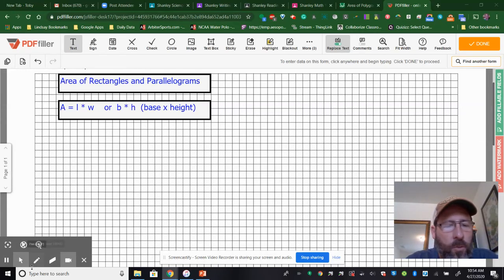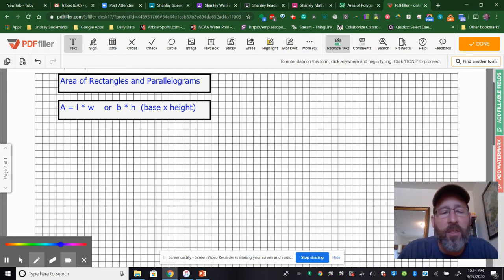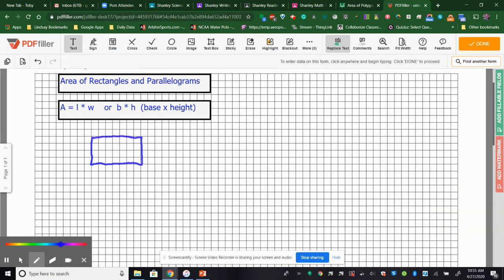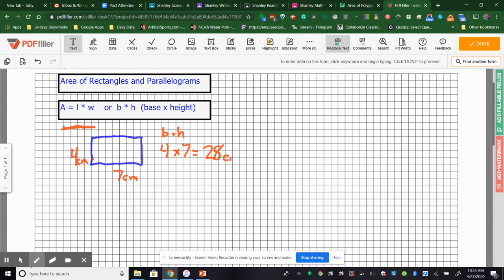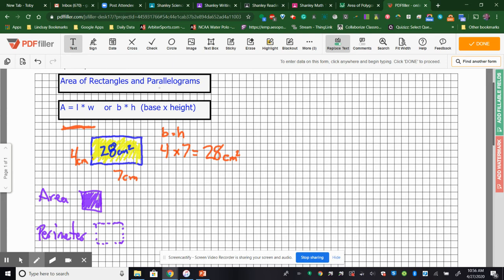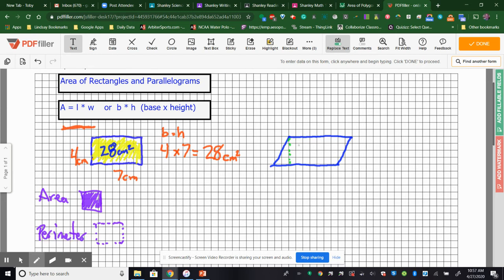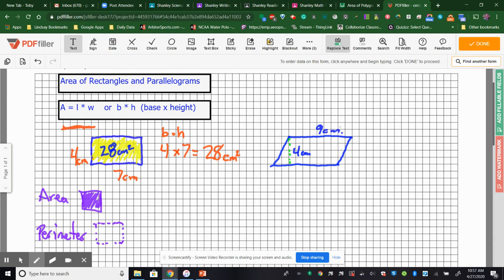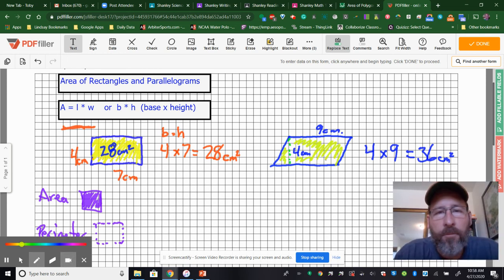Area of Parallelogram: Apr 27, 2020 10:58 AM